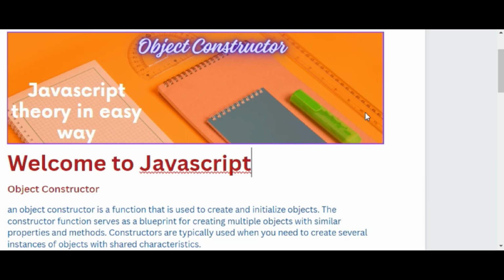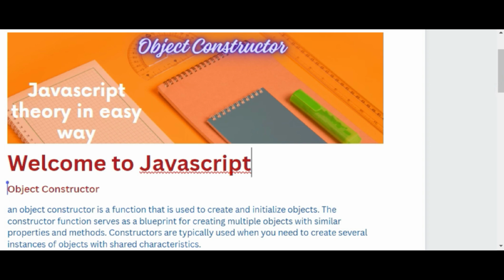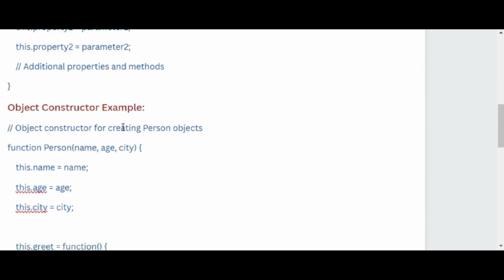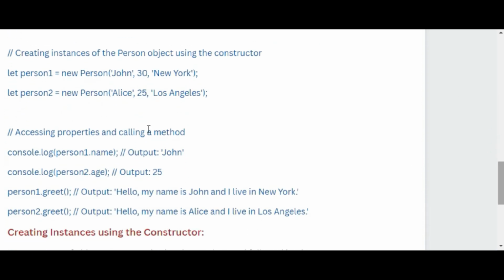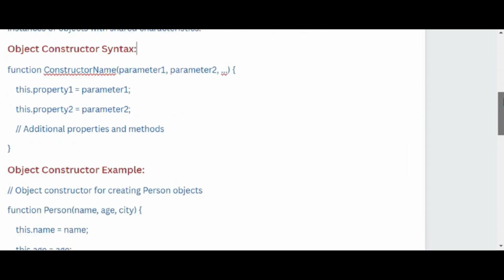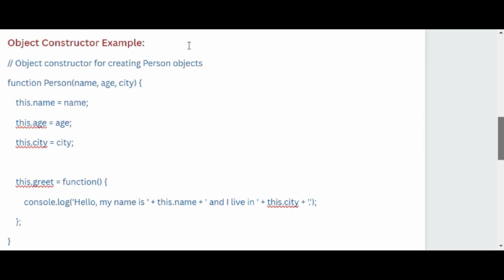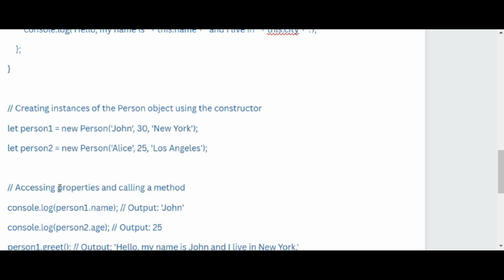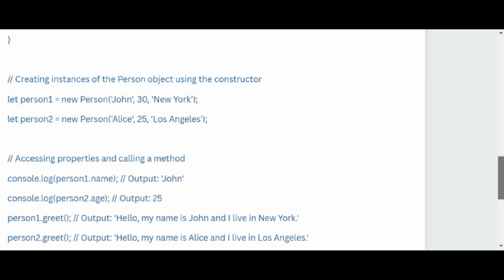"JavaScript Object Constructors: Building Dynamic Objects - Step-by-Step Guide"